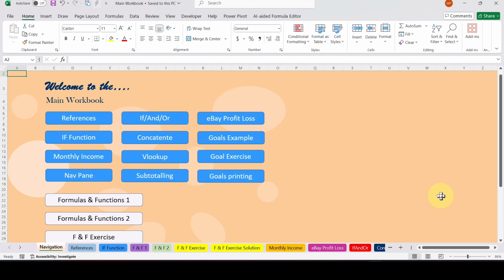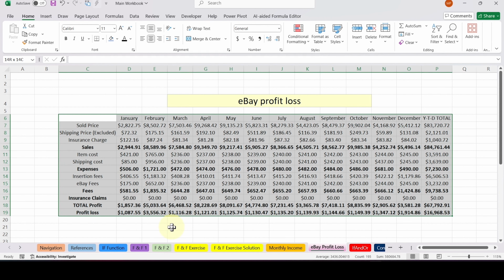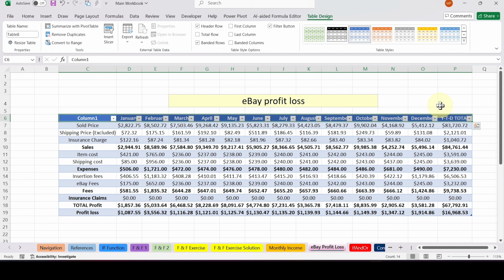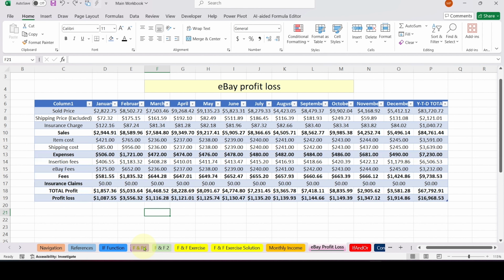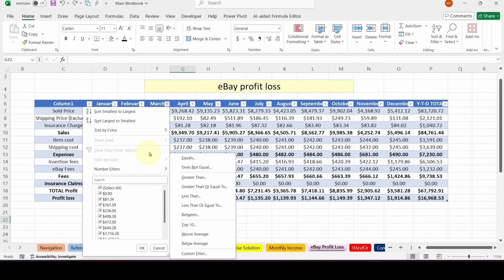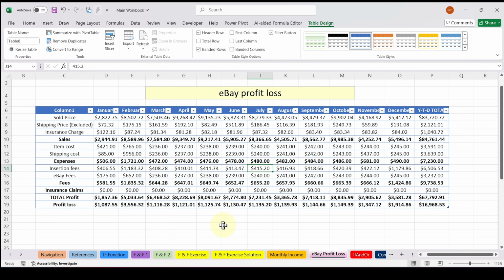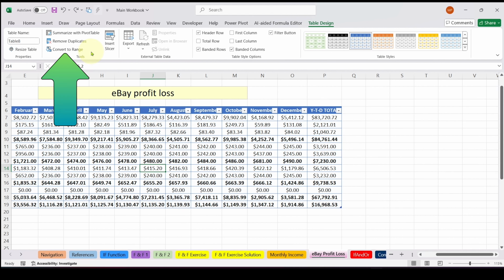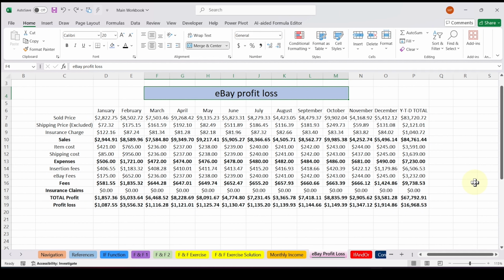Formatting Your Data into a table